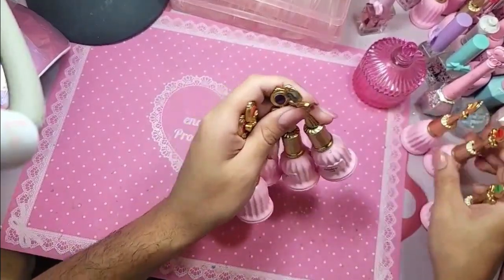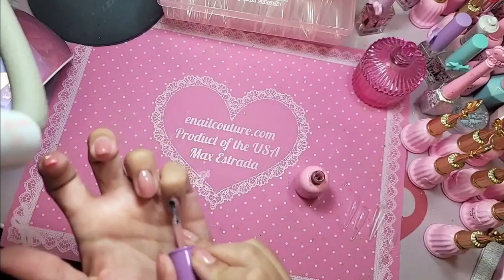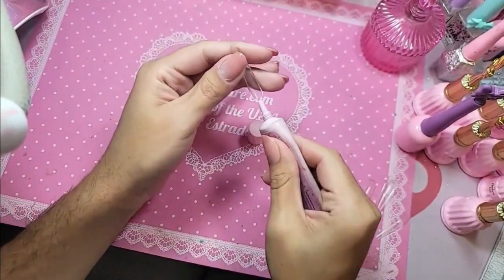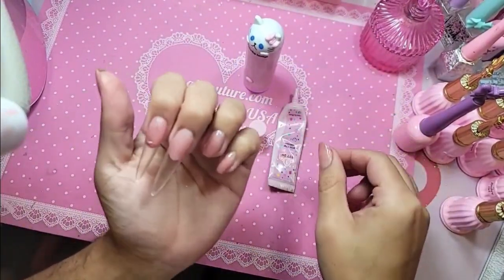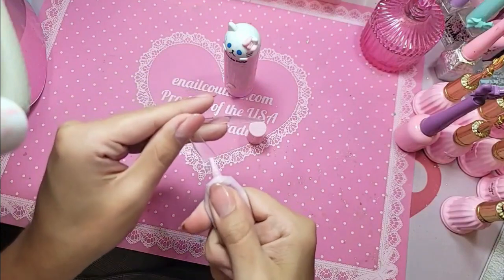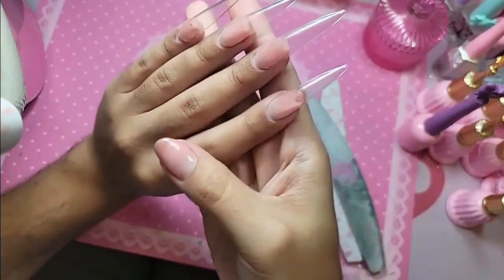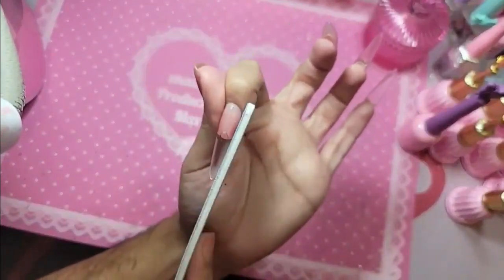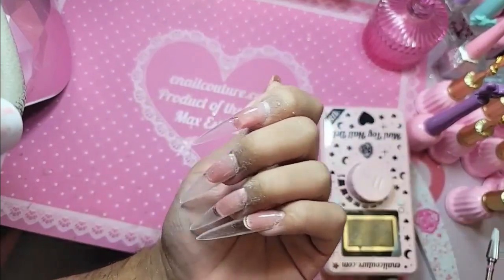123go xxl sculpture stiletto and new stickers - Max Estrada